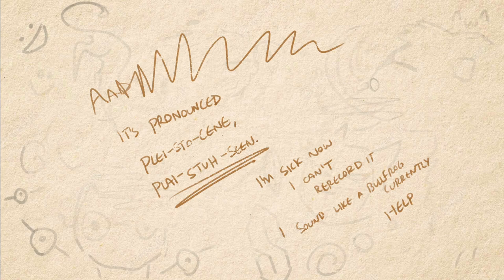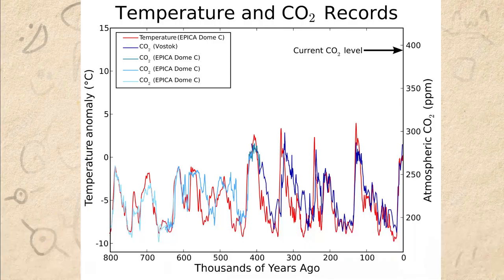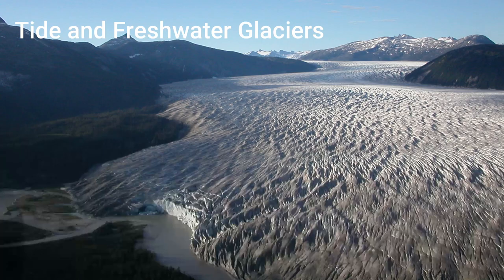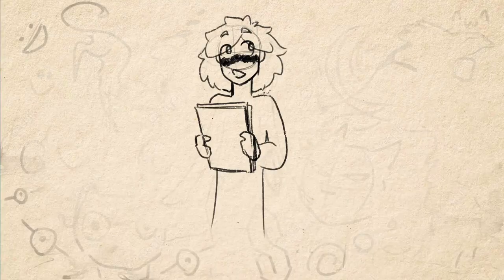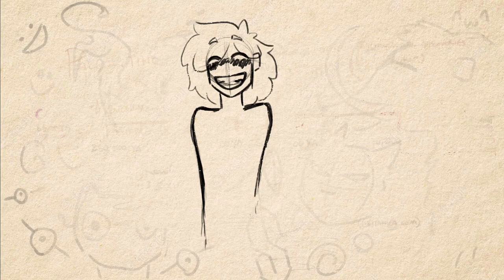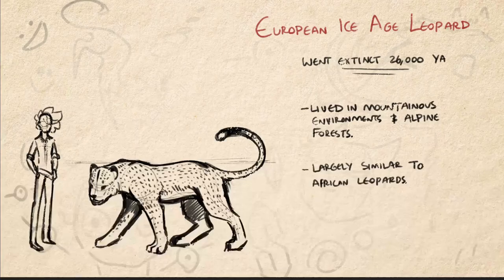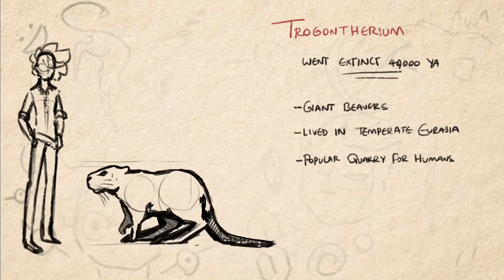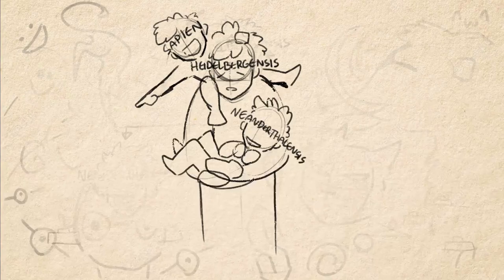Setting a Comic 50,000 Years Ago!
Glaciers, Mammoths and Neanderthals! What more could a stone-age comic need? :)

DMCA-free